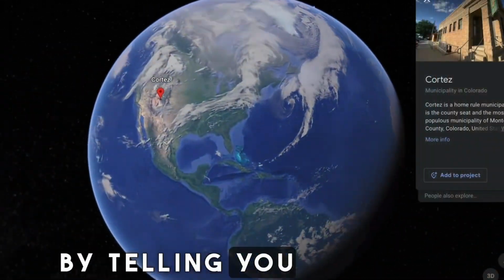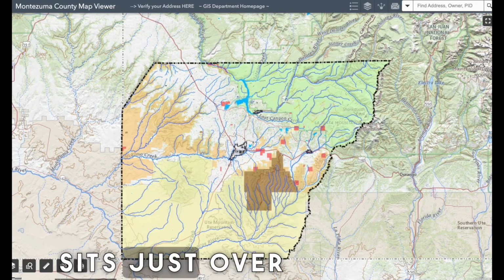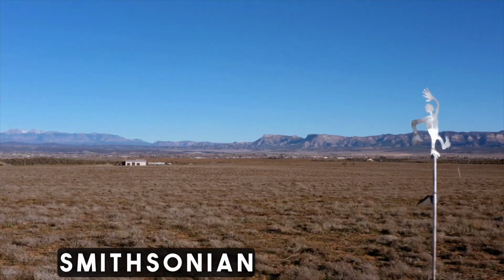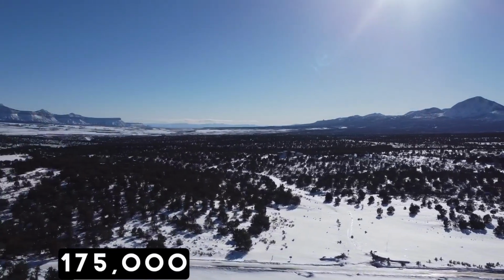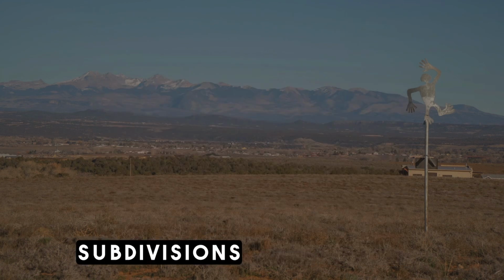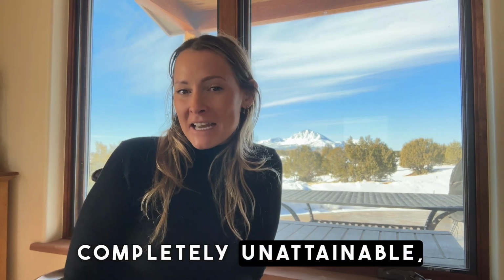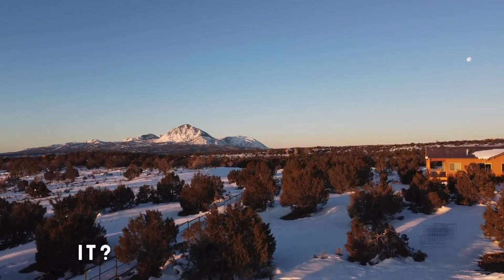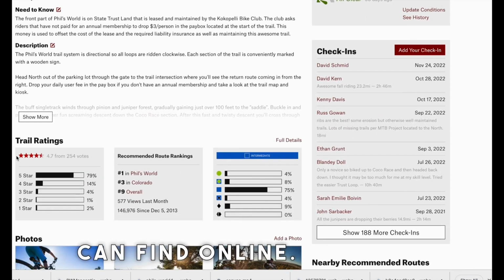Indian Camp Ranch of Cortez Colorado!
In this video I do a briefing of Cortez, CO along with a subdivision highlight of a community developed by a CA developer here in Cortez.

If you are considering a move to CO, and you are concerned with the winter weather conditions - I would highly recommend exploring the Southwest Colorado high desert region. It is just as jam packed with outdoor recreation, stunning views & community driven activities while still being relatively close to ski resorts and Alpine exploration. Let me know what you think of the video - first time doing something like this!

***CORRECTION: I don’t know why in the world I say Mesa Verde National Monument 😂 I’ve never called it that. It is Mesa Verde National Park.